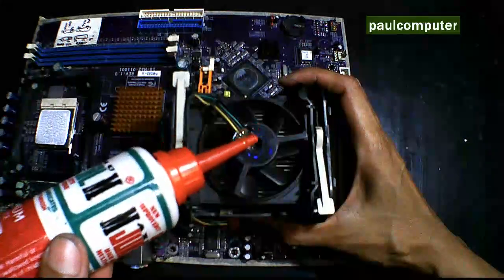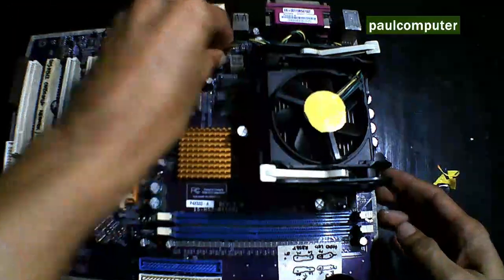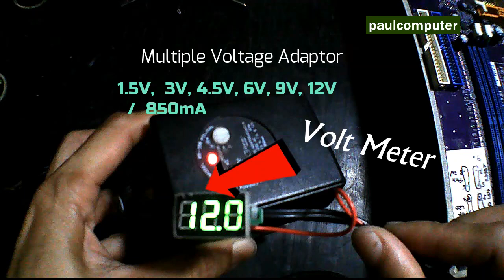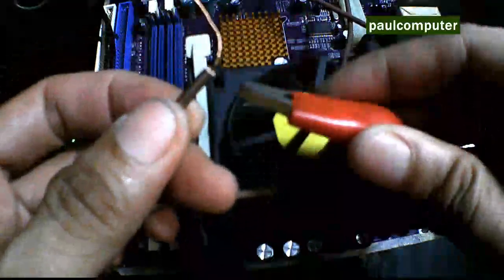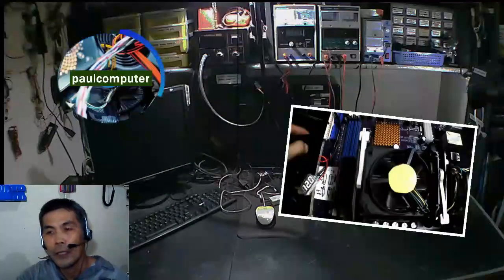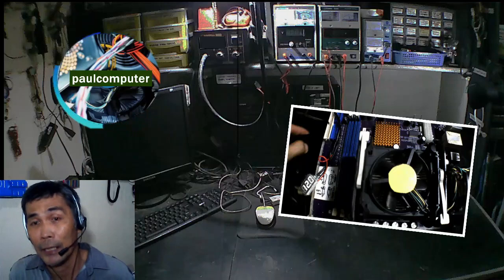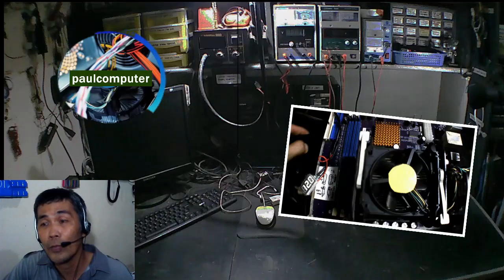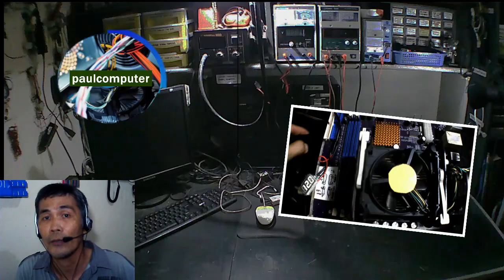HOW TO FIX A NOISY BLOWER FAN OF DESKTOP COMPUTER PROCESSOR - TAGALOG │ w/ CHAPTERS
OTHER CHAPTERS OR VIDEO-RELATED CONTENTS :
00:42 - Paano ayusin ang Maingay sa Blower Fan ang inyong
             Computer Desktop Processor
07:45 - Huwag magtiwala sa Label na nakalagay sa Adaptor DC Voltage Supply,
             Always na i-test ang Output Voltage para sigurado gamit ang Multimeter.
08:30 -  Sakaling Mag-ingay ulit "ONE-TIME" lang matapos linisan ang Blower ng Processor,
             Mas mabuti na palitan nalang ang Buong Set na "Blower Fan with Heatsink"
             dahil marahil sira na ang mismong Blower Fan ng Processor.
10:14 - Ang kahalagahan ng "System Unit - Exhaust Fans" para sa CPU
             "Central Processing - Cooling System"  ng Inyong Computer

Original 1000w Electric Hand Operated
Blower Vacuum Dust Cleaner
-SOLUTION PARA SA GROUNDED,
OVERHEATING, AT GRINDING SOUND
NG MGA BLOWERS NG COMPUTER !!!
P484 PESOS ONLY
* Comments Below kung naghahanap ka
ng kasagutan sa iyong mga Tanong..